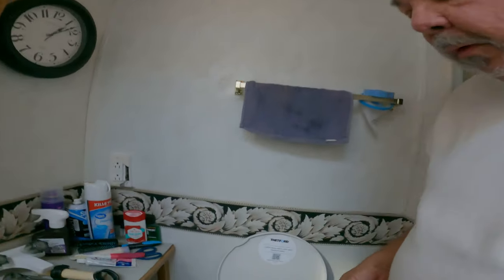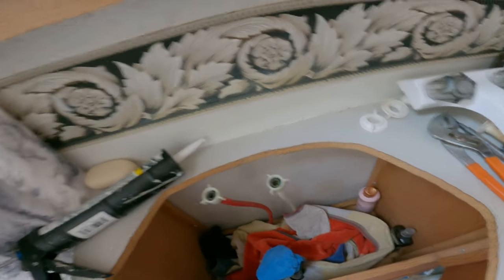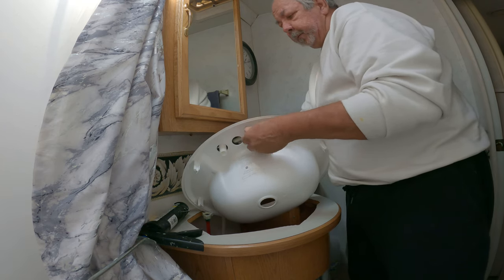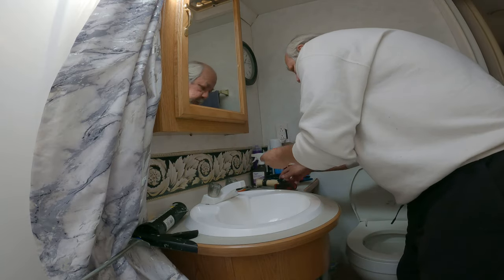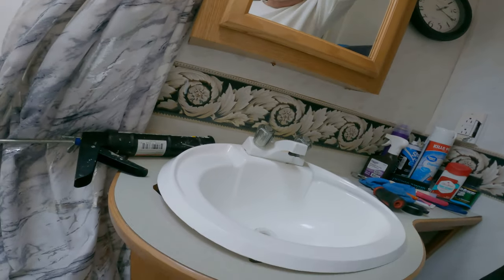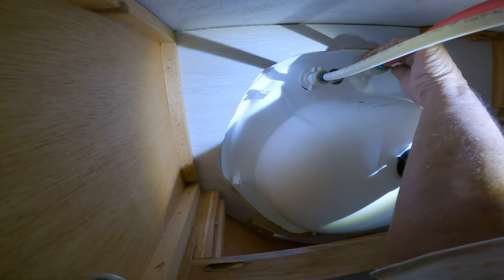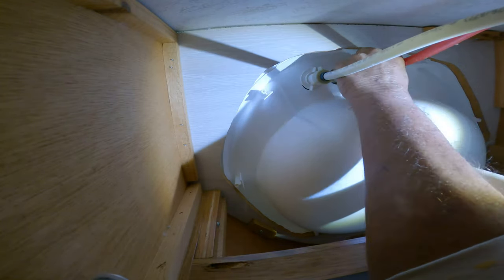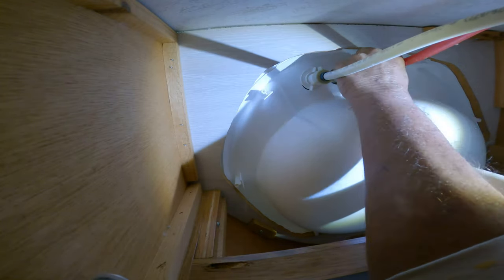DIY RV sink replacement and new toilet.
video of how I replaced my motorhome bathroom sink with limited space to work.